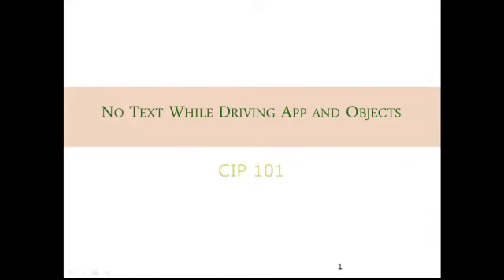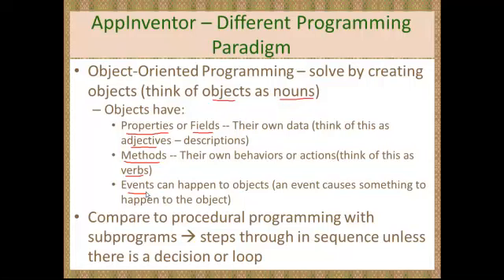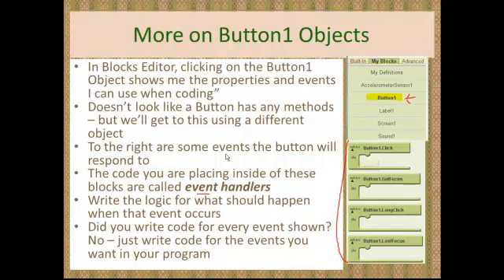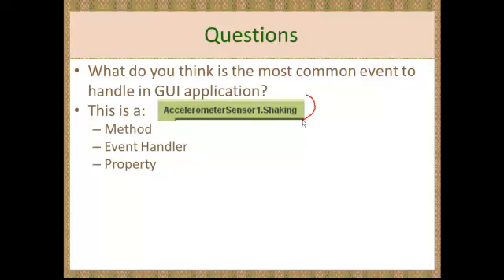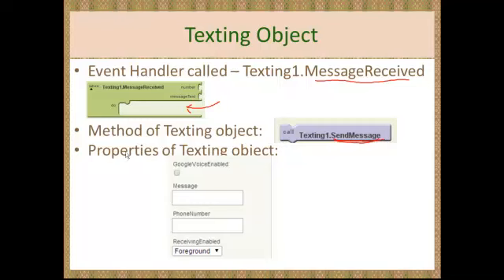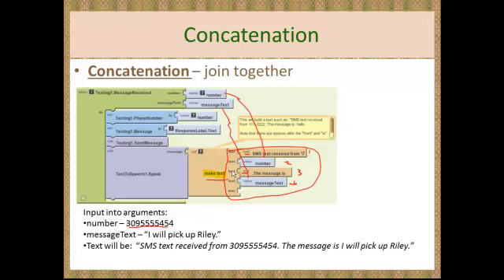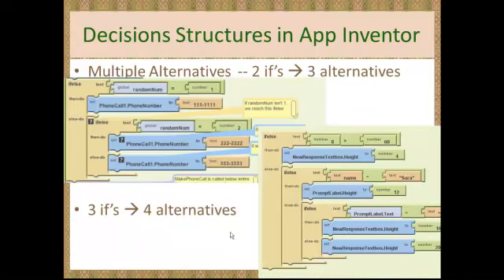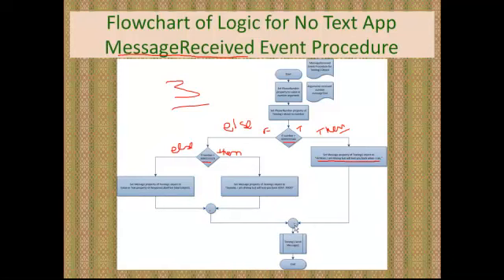Intro to Object Oriented Concepts